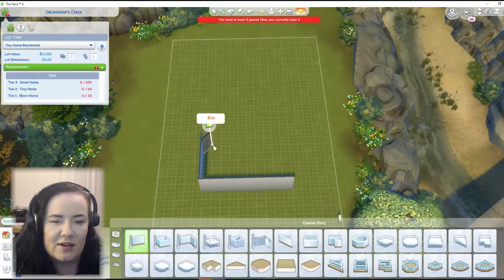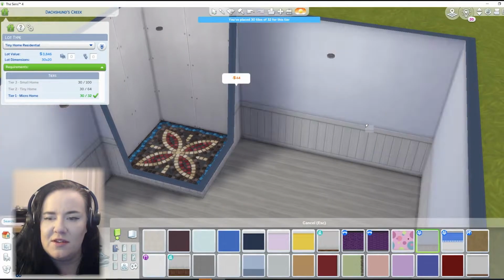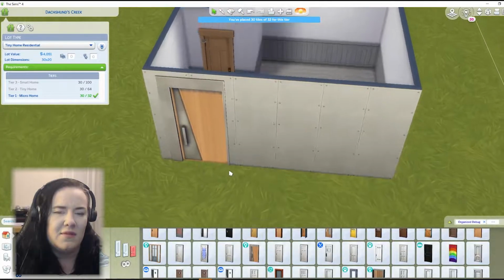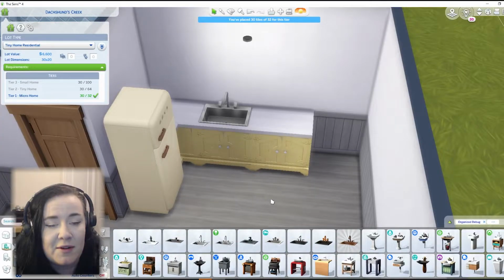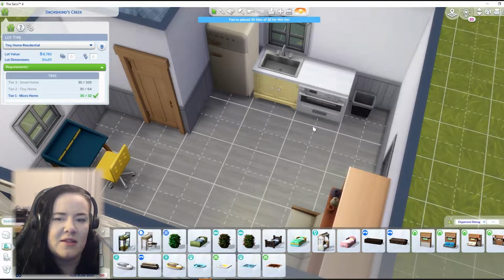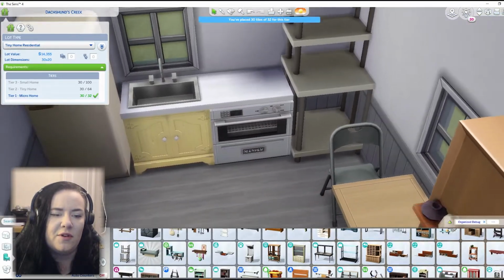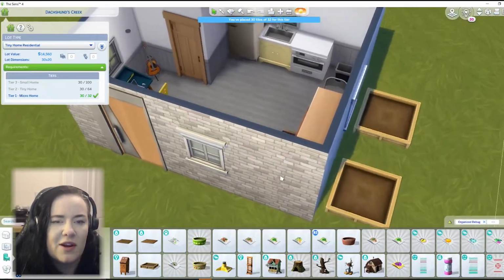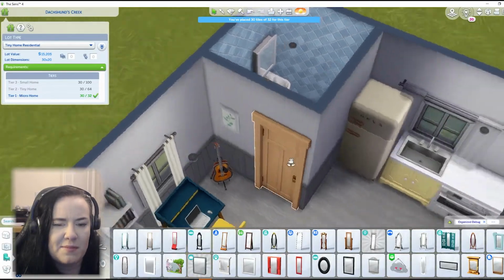30 Square Tiny House | Sims 4 Voice-over Build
I needed something small but challenging to get back into the swing of things after Christmas with this 30 Square Tiny House Sims 4 Voice-over Build . So today we are making a Tiny House but only with 30 squares! And in this one, I am building in person so you will get a voice over attempt as well.